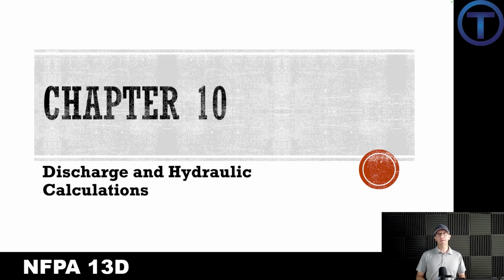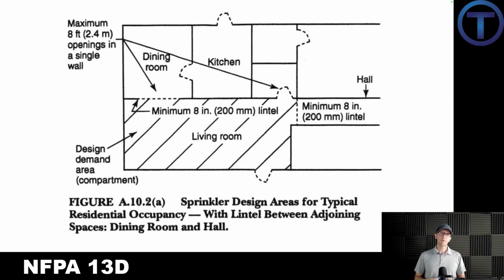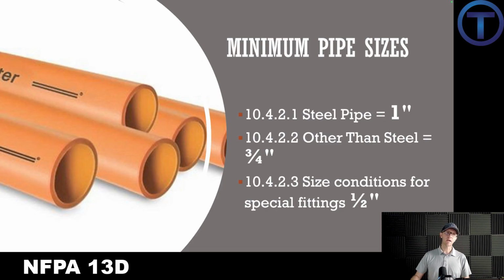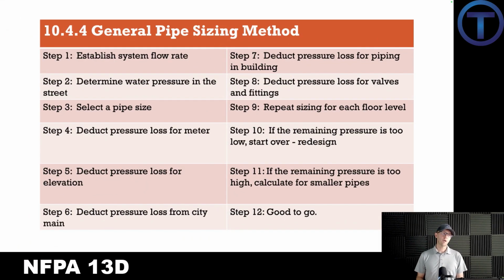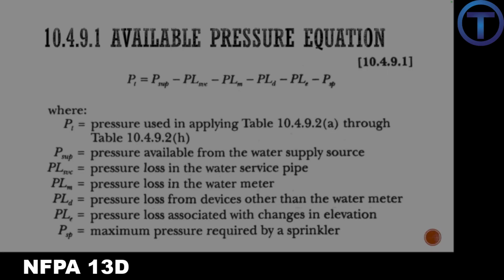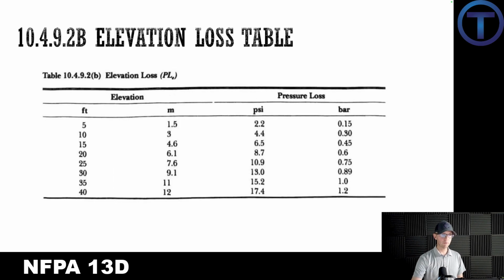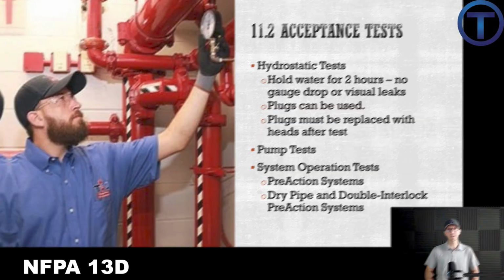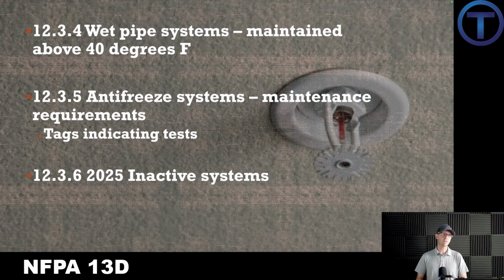NFPA 13D Chapters 10 to 12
This video walks plumbers and fire sprinkler students through NFPA 13D Chapters 10 through 12, covering discharge and hydraulic calculations, pipe sizing methods, system acceptance testing, and ongoing inspection, testing, and maintenance requirements for residential fire sprinkler systems.

Chapters:
00:00 - Intro
00:49 - NFPA 13D Chapter 10 Overview
01:45 - Design Discharge Requirements
02:50 - Maximum Sprinklers Per Compartment
04:19 - Compartment Layout Diagrams
05:57 - Pipe Configuration Options
06:15 - Pipe Sizing Minimums
07:07 - Approved Pipe Sizing Methods
09:24 - General Pipe Sizing Steps
12:23 - Available Pressure Equation
13:42 - Prescriptive Pipe Sizing Method
16:10 - Chapter 11 System Acceptance
16:58 - Acceptance Testing Details
17:52 - Chapter 12 Inspection Testing Maintenance
19:04 - Periodic Inspections and Maintenance Rules
20:50 - Series Wrap Up

Plumber Tom explains design discharge rates, maximum number of sprinklers per compartment, pipe sizing techniques including the general and prescriptive methods, hydrostatic and pump acceptance tests, and maintenance rules like temperature limits and antifreeze testing.  This is ideal for those studying for a plumbing state exam or wanting a deeper understanding of NFPA 13D residential sprinkler code.  The video wraps up a full series covering the entire NFPA 13D standard from chapter 1 to 12.